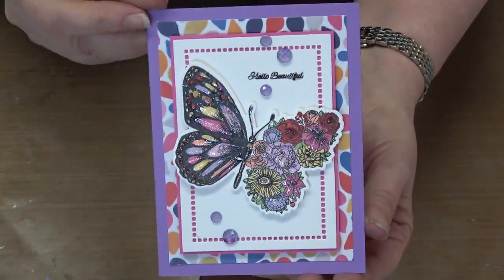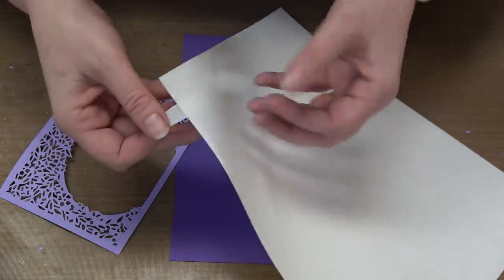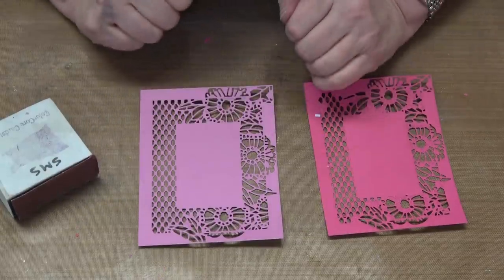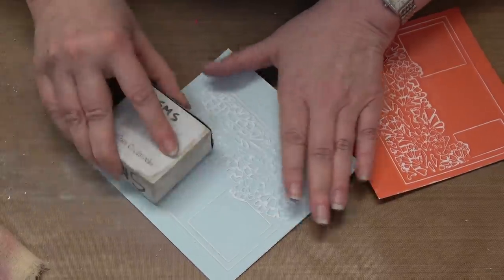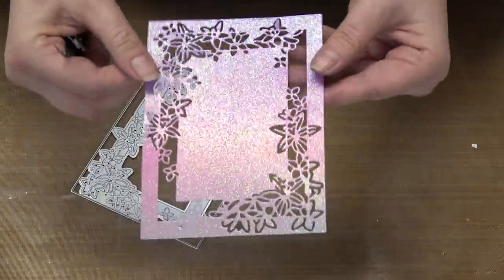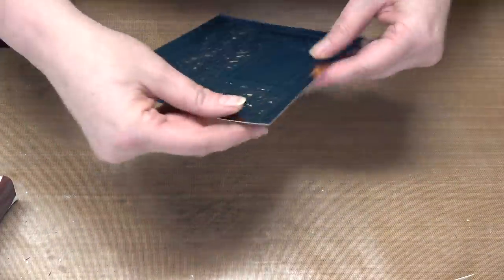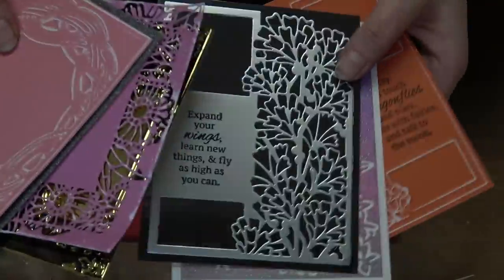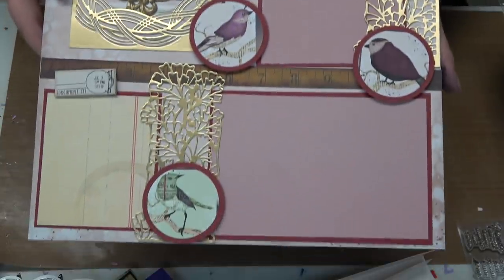#394 Get an Embossing Folder Look with Dies & Taking the Backside of Paper and making it the Star